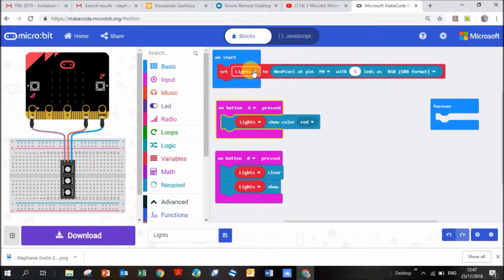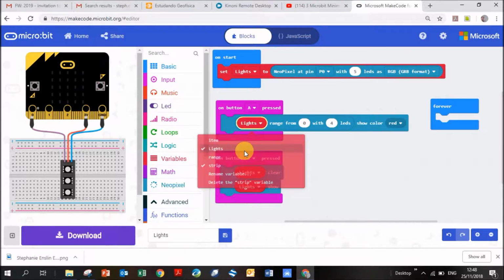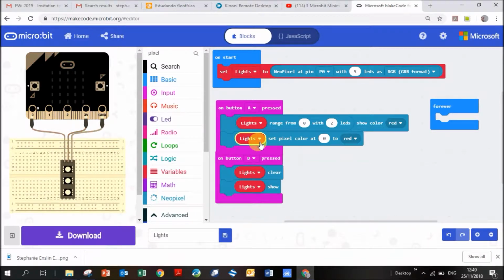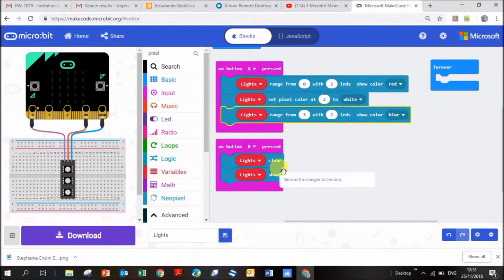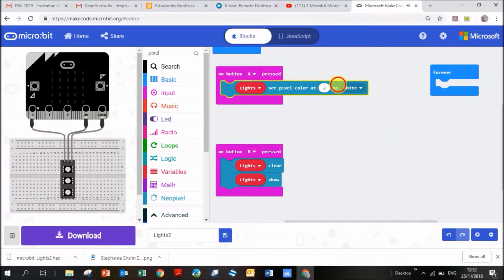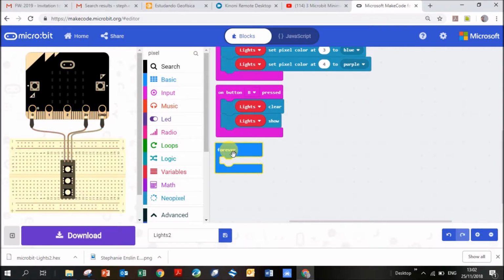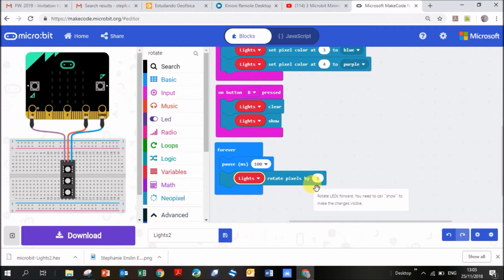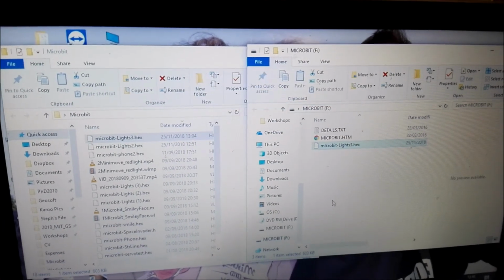3 Microbit - Minimove - Flashing Lights